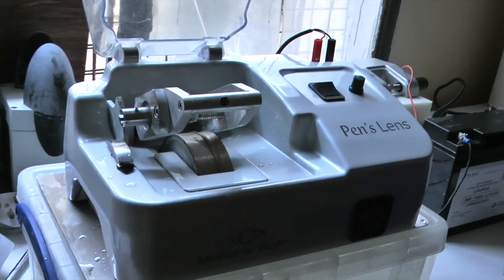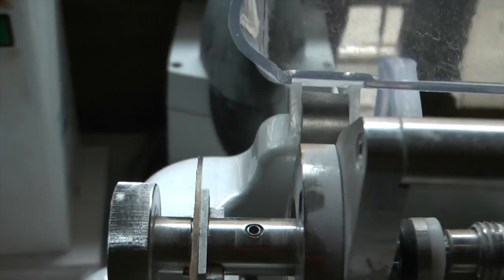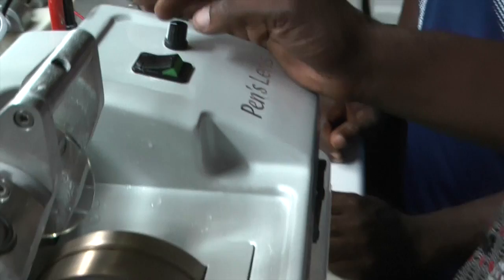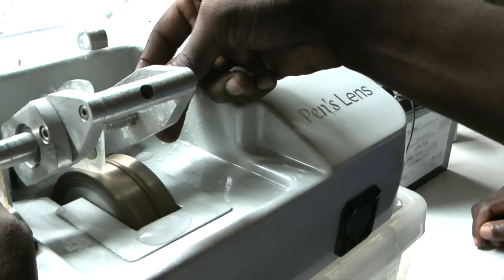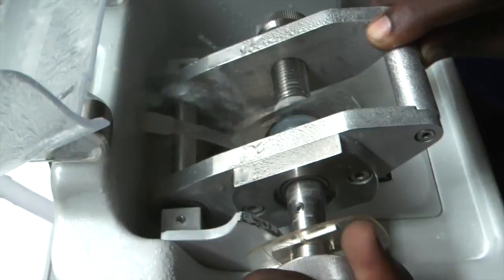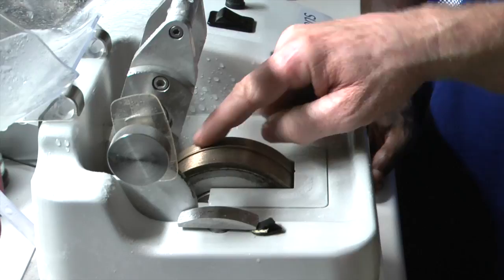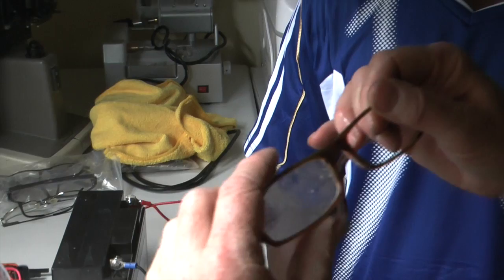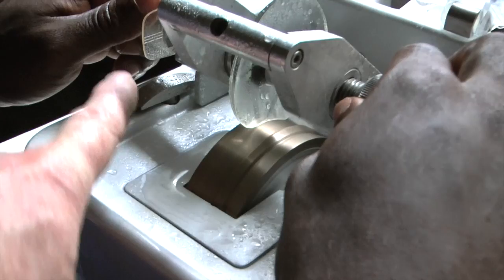Glazing with Pen' Lens 1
After 12 years of working in Africa it became apparent to us that a machine was needed that could cut spectacle lenses in areas where there is either no electricity supply or the supply is so poor that it is unable to cope with the standard equipment available on the market. Ian has therefore developed a small portable lens cutting machine that runs off battery power which can be charged using solar energy. During our recent visit to Kinshasa the Pen's Lens was the only machine that worked and we were able to make around 60 pairs of glasses during our short visit. This video is a training video to prepare our students how to use the machine which is entirely manual and requires some practise. This machine is still under development and should be ready by the end of 2015. Cost will depend on demand but the machine uses high quality components and in small volume costs around $3,000 to make.